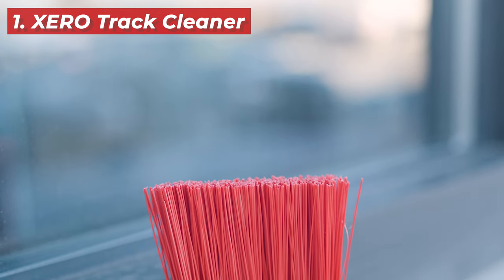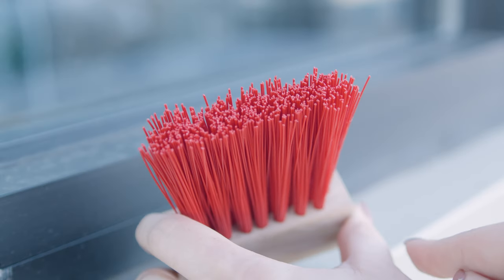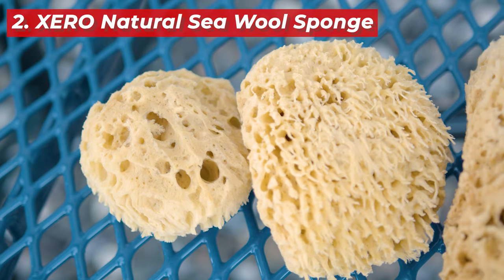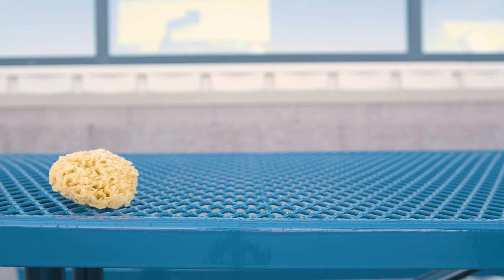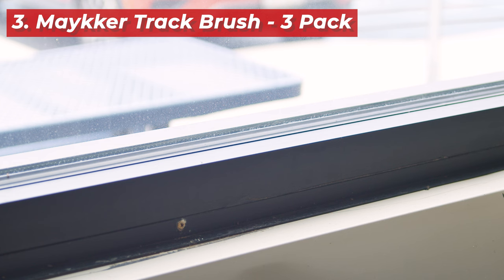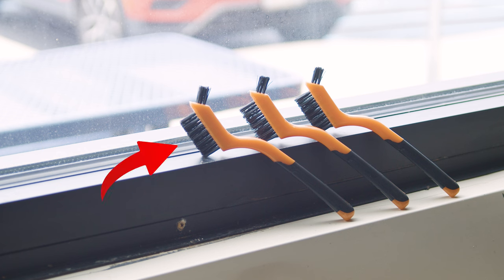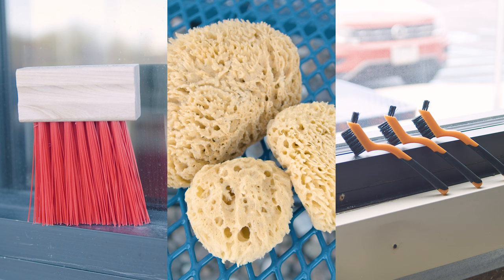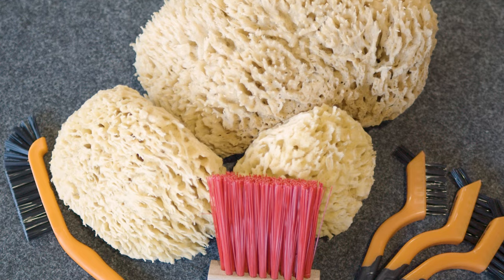3 Must-Have Tools For Clean Window Tracks!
Say goodbye to stubborn dirt in window tracks and sills with our pick of the top three tools for cleaning tracks & sills effortlessly. Simplify your cleaning process and save time!